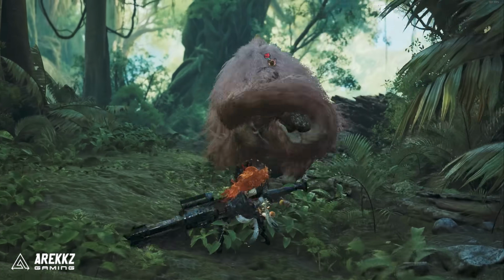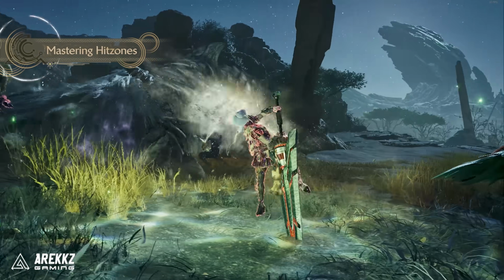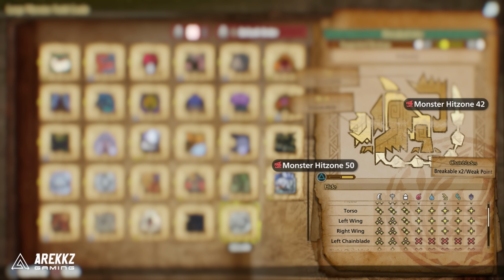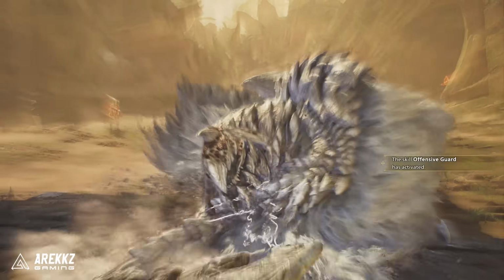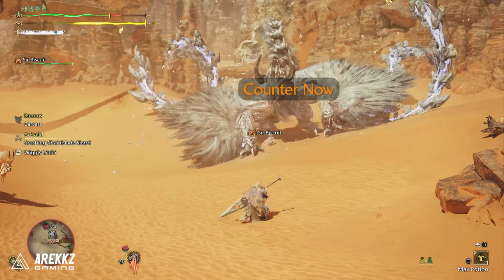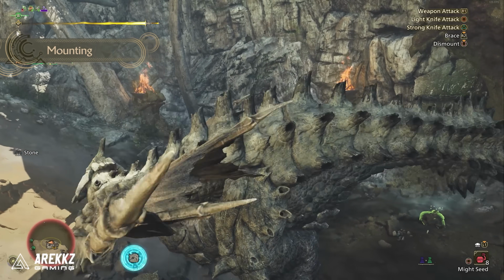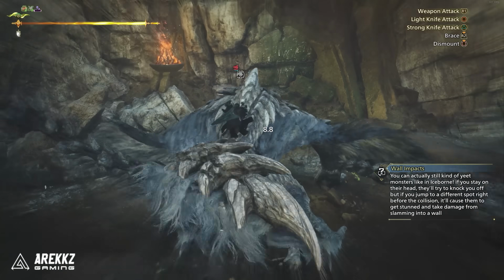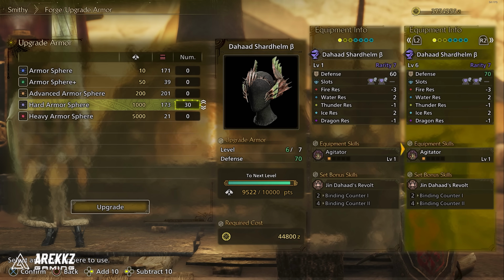Monster Hunter Wilds - Key Tips & Fundamentals for Smarter Hunting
Ready to become a master hunter in Monster Hunter Wilds? Check out this video for key tips and fundamentals to help you hunt smarter and become a pro in the game!